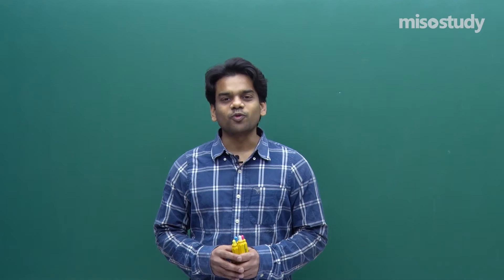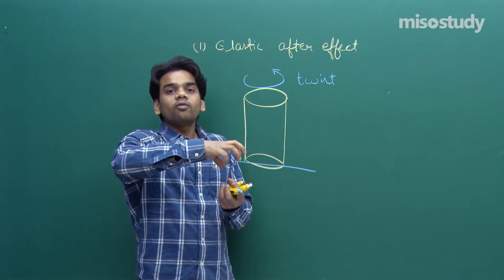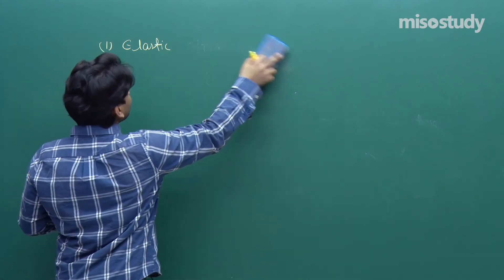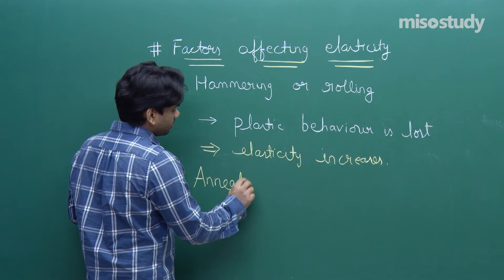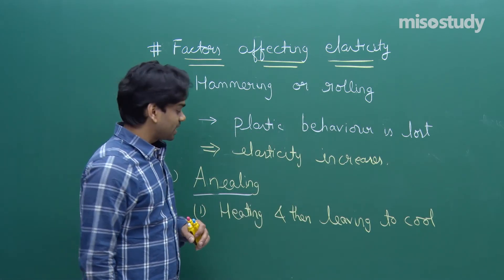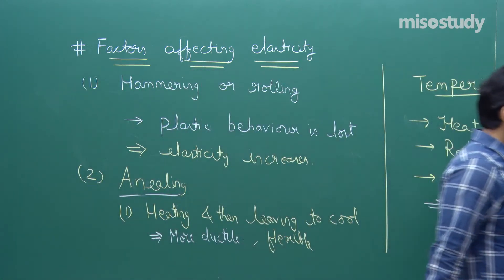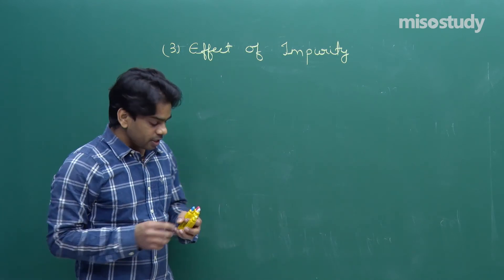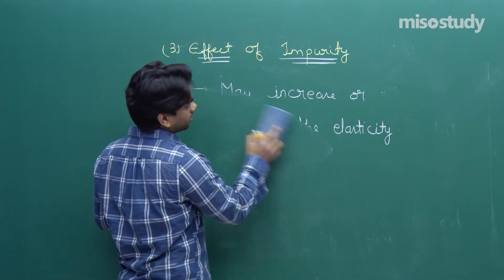NEET Physics | Factor's Affecting Elasticity | Theory | In English | Misostudy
NEET Physics Preparation: Check out the video lecture on the topic of Pseudo Force from Chapter Law of Motion of Physics for NEET preparation, with detailed explanations for easy understanding.

The expert faculty at Misostudy has done all the research for you. No more wasting precious time, no more stress searching for materials. We’ve got everything you need to crack the exam. So just sit back, relax, and study in the comfort of your home or Anywhere, Anytime. And stay ahead of your competitors.

▶ NEET Physics
▶ 10. Mechanical Properties of Solids
▶ NEET Theory Lecture in English

The Following is The Update Schedule for the NEET theory Lecture in English.
▶ NEET Physics / Chemistry / Biology ( Tue/Thu/Sat - 5.00 PM )

Get Started for Your NEET 2021 Preparation with Misostudy. Misostudy's Courses will Help Students  Boost their NEET Preparation to Perform their Best in Exams and achieve a Good Ranking position.
Our Courses Include:
1. HD Video Lectures Designed by The Expert Faculties
2. Theory & Problem-solving Lectures of full Syllabus
3. Chapter-wise Exam Pattern Question Exercise (Sample Question Papers)
4. Chapter-wise PDF e-Books
5. Chapter-wise Online Test
6. 24X7 Doubt Clearing
7. Hard Disk / Pen Drive / SD Card Courses (No Internet required)
8. 24X7 Online Streaming Course
9. Lecture Download support for Android and iOS